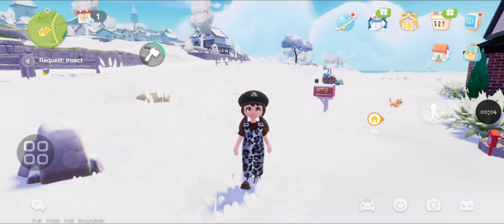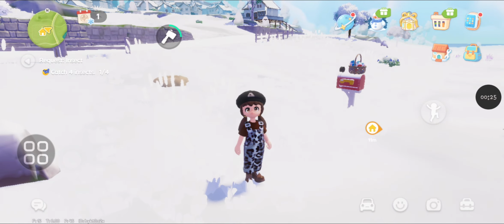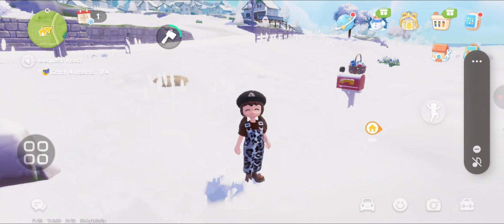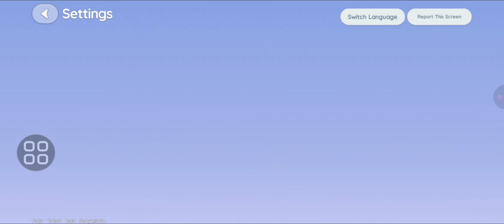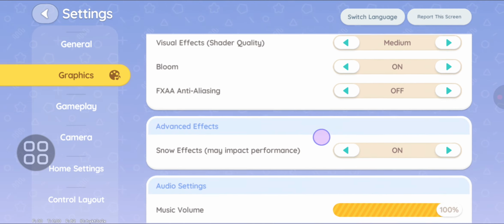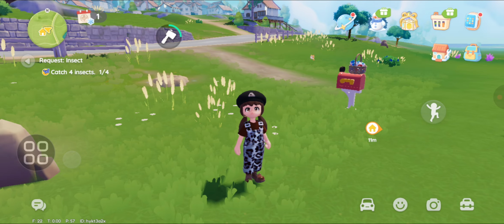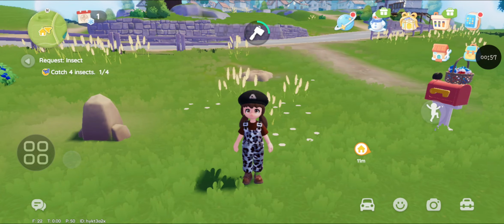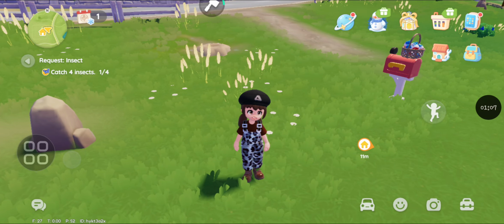REMOVE SNOW INSTANTLY! - How to Turn Off Snow Effect in Heartopia Winter Frost Season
Tired of the snowy screen in Heartopia Winter Frost? Here’s the fastest way to turn off the snow effect and bring your game back to normal weather in seconds!

❄️ Why the snow effect appears in Winter Frost
⚙️ Where to find the settings menu
🖥️ How to open graphic settings step-by-step
🚫 Turn off snow effects instantly
🌤️ Restore normal weather and clear visuals